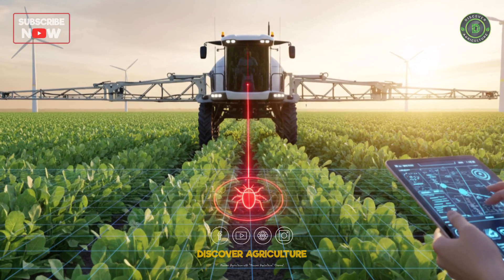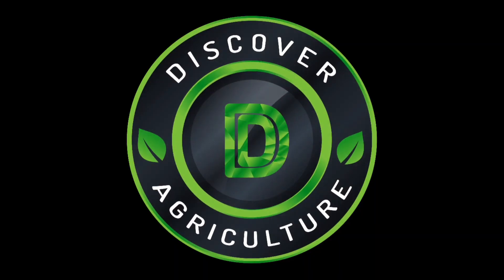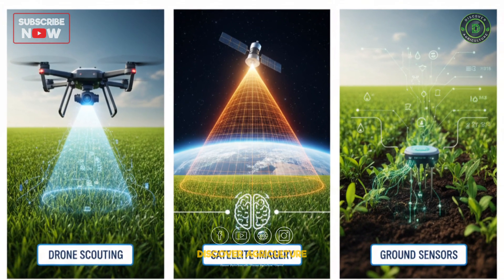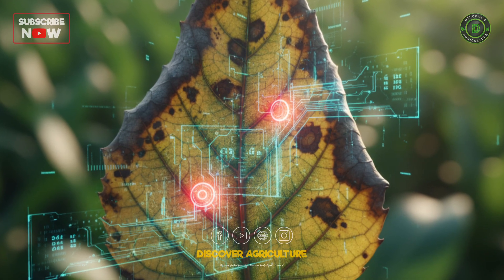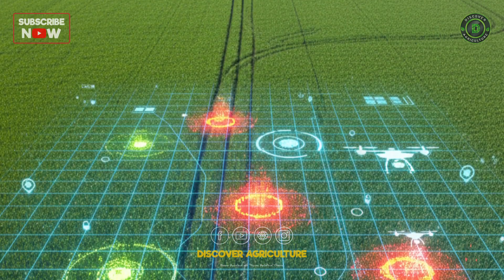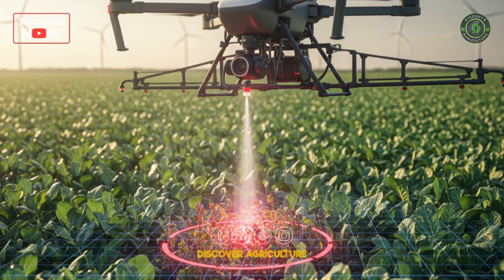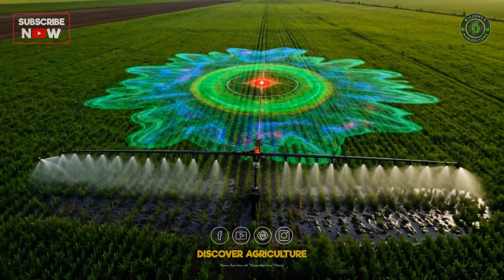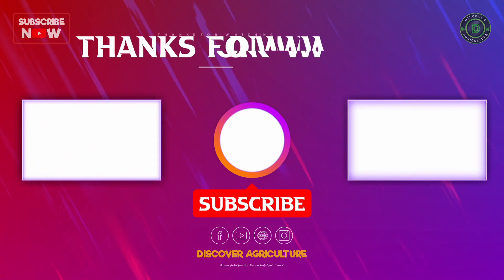I Tried AI Farming & It Broke My Profit Records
Forget blanket spraying! In this video, we explore the revolutionary AI-driven approach to pesticide application that is saving farmers money and protecting our planet.

Learn how using artificial intelligence to target only the pest-infested areas of your field can drastically cut your chemical costs, boost your yields, and reduce your environmental footprint. We break down the simple implementation process from data collection to autonomous spraying and discuss the real benefits and challenges for modern farmers.

Could this be the most significant agri-tech advancement since the tractor? Watch to find out!

🕒 TIMESTAMPS:
0:00 - The Wasteful Problem with Traditional Spraying
0:15 - Intro
0:23 - How AI-Targeted Spraying Works (The 3 Steps)
0:28 - Step 1: Data Collection (Drones, Sensors, Satellites)
0:38 - Step 2: AI Analysis & Pest Detection
0:53 - Step 3: Targeted Spraying (Autonomous Tractors & Drones)
1:08 - 5 Key Benefits for Your Farm's Profit & Planet
1:31 - The Challenges & How to Overcome Them
1:41 - The Future of Farming is Precise
1:51 - Outro

Keywords & Tags:
AI in Agriculture, Precision Farming, Smart Spraying, AgriTech, Drone Pesticide Spraying, Sustainable Agriculture, Farm Automation, AI Pest Control, Future of Farming, Agricultural Technology, Crop Management, Reduce Chemical Use, Discover Agriculture, Farmer Profit